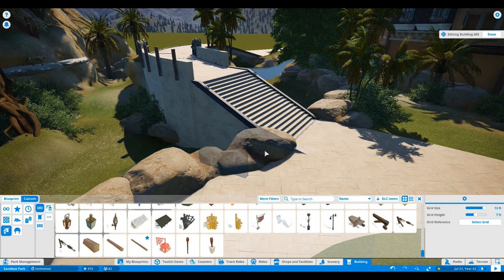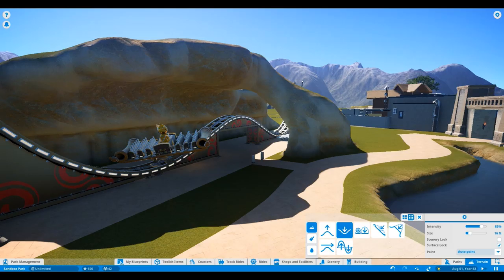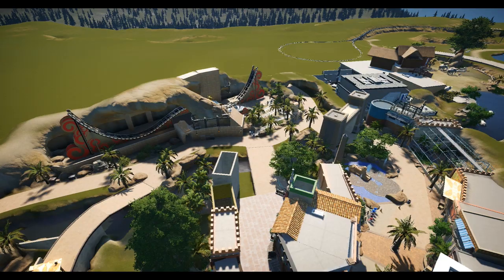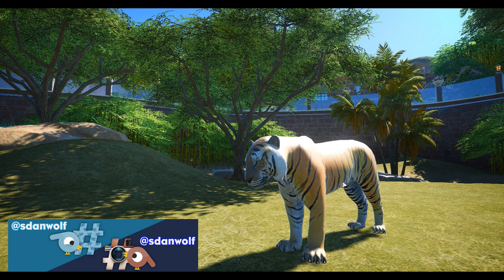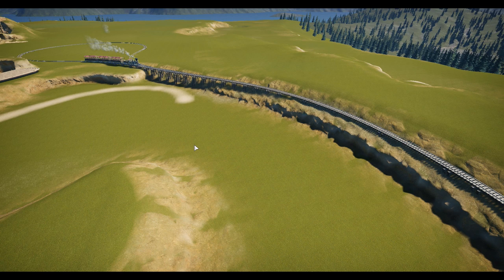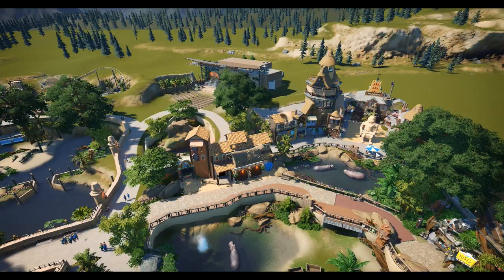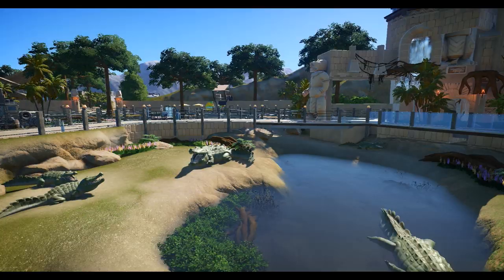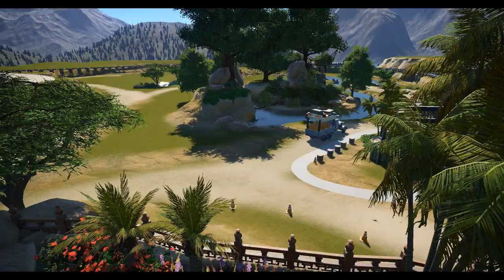Cheetah Enclosure + Magic Carpet Ride! | Planet Safari Park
We've added another animal to the list! Come let me know what you think about the cheetah exhibit!

The cheetah (/ˈtʃiːtə/; Acinonyx jubatus) is a large cat of the subfamily Felinae that occurs in Southern, North and East Africa, and a few localities in Iran. Cheetahs inhabit a variety of habitats – dry forests, scrub forests, and savannahs. The species is IUCN Red Listed as vulnerable, as it suffered a substantial decline in its historic range in the 20th century due to habitat loss, poaching, illegal pet trade, and conflict with humans. By 2016, the global cheetah population has been estimated at approximately 7,100 individuals in the wild. Several African countries have taken steps to improve cheetah conservation measures.

The only extant member of the genus Acinonyx, the cheetah was formally described by Johann Christian Daniel von Schreber in 1775. The cheetah is characterised by a slender body, deep chest, spotted coat, small rounded head, black tear-like streaks on the face, long thin legs and long spotted tail. Its lightly built, slender form is in sharp contrast with the robust build of the big cats, making it more similar to the cougar. The cheetah reaches 70 to 90 cm (28 to 35 in) at the shoulder, and weighs 21–72 kg (46–159 lb). Although taller than the leopard, it is notably smaller than the lion. Typically yellowish tan or rufous to greyish white, the coat is uniformly covered with nearly 2,000 solid black spots.

Cheetahs are active mainly during the day, with hunting their major activity. Adult males are sociable despite their territoriality, forming groups called coalitions. Females are not territorial; they may be solitary or live with their offspring in home ranges.

Carnivores, cheetah mainly prey upon antelopes and gazelles. They will stalk their prey to within 100–300 m (330–980 ft), charge towards it and kill it by tripping it during the chase and biting its throat to suffocate it to death.

It is the fastest land animal. Cheetahs can reach speeds of 112 km/h (70 mph) in short bursts, but the top end speed of the cheetah is disputed by more recent measurements. The average speed of a cheetah while hunting is about 64 km/h (40 mph).

Cheetahs are induced ovulators, breeding throughout the year. Gestation is nearly three months long, resulting in a litter of typically three to five cubs (the number can vary from one to eight). Weaning occurs at six months; siblings tend to stay together for some time.

Because of its prowess at hunting, the cheetah was tamed and used to kill game at hunts in the past. The animal has been widely depicted in art, literature, advertising and animation.

- Sdanwolf